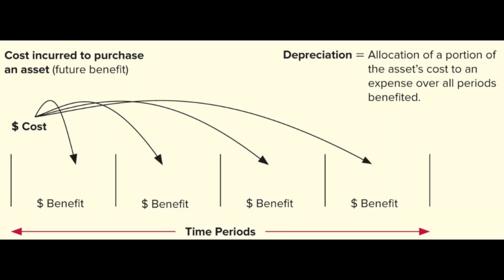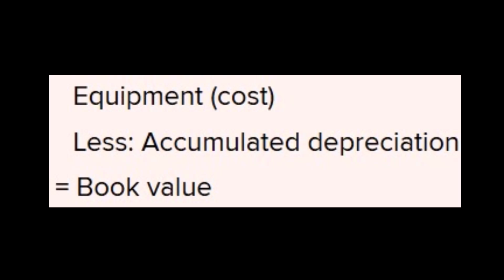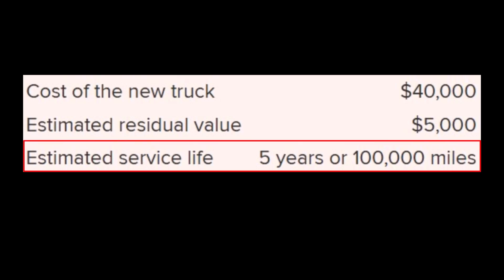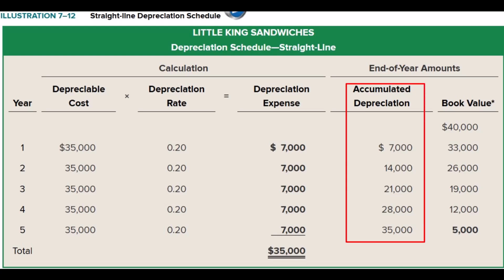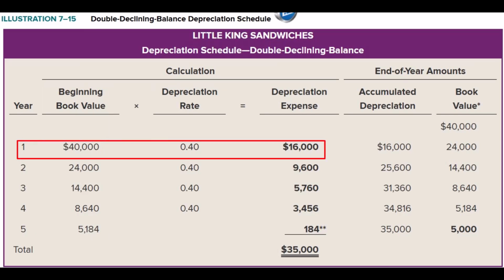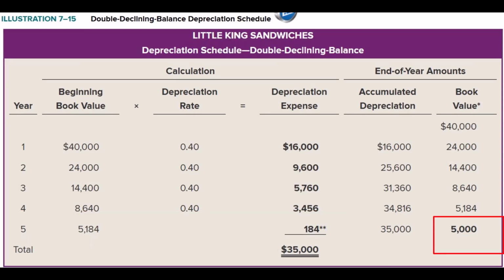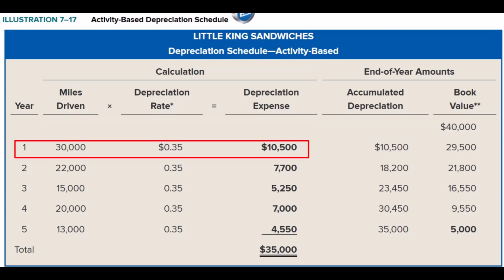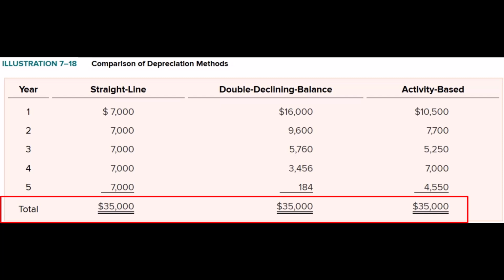Chapter 7 Depreciation Methods